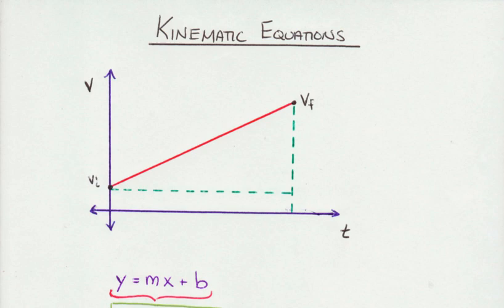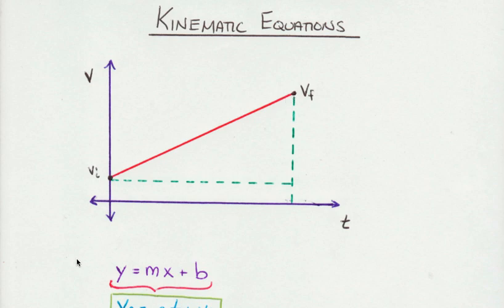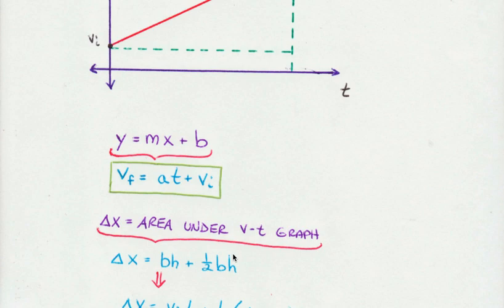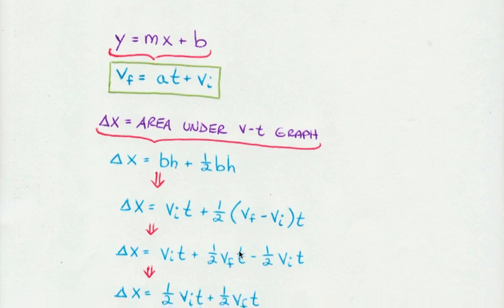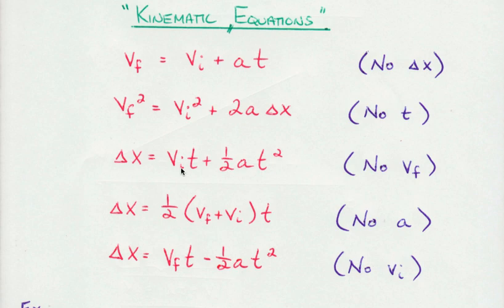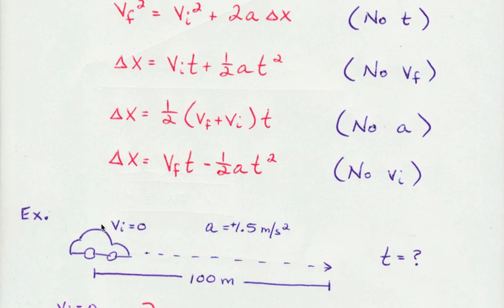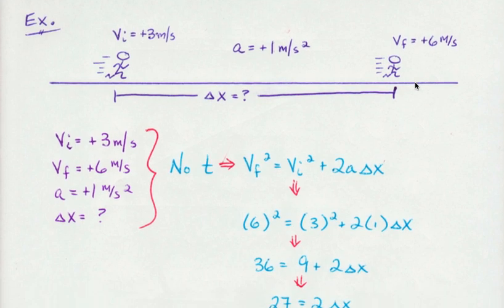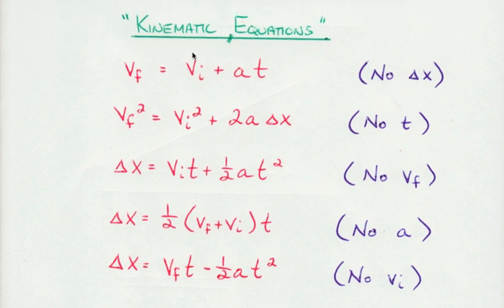Introduction to the Kinematic Equations